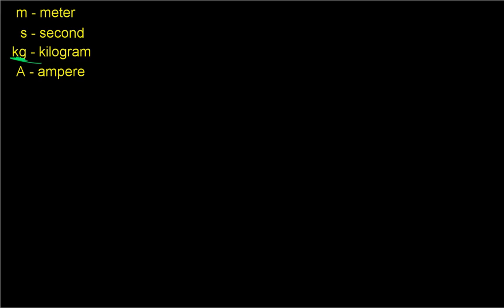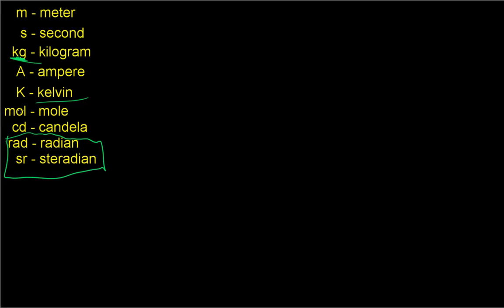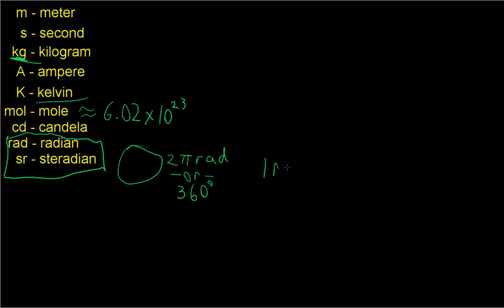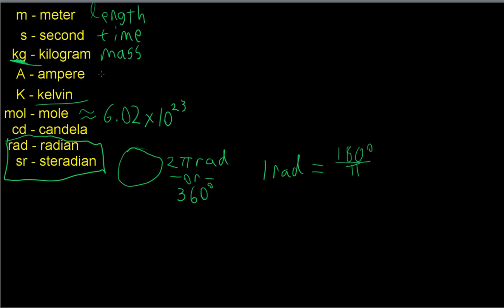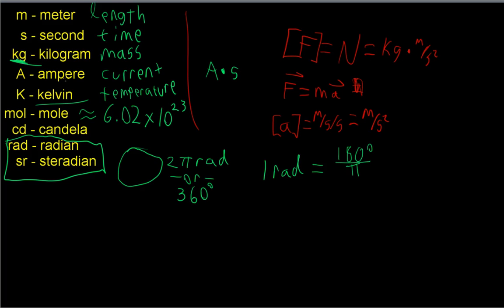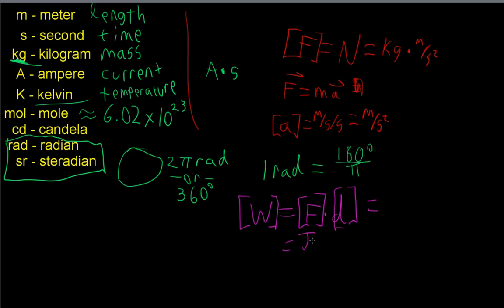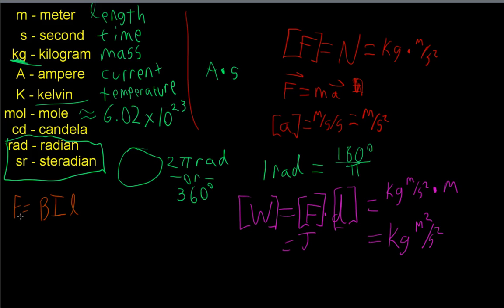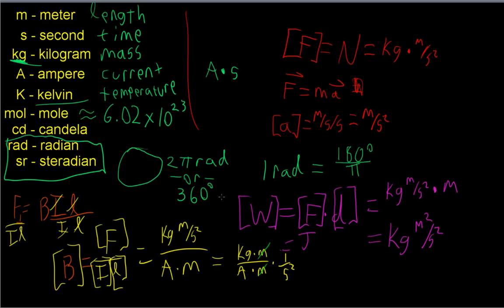A Brief discussion of SI Base Units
A quick overview of the International System of Measurement's base units, and how you can determine what base units are hiding in derived units such as the Newton or the Tesla.